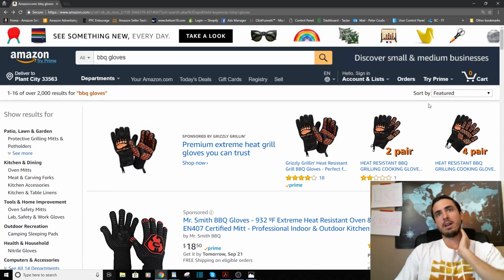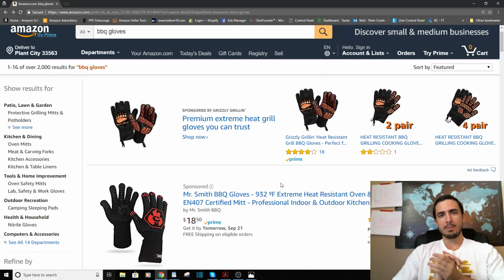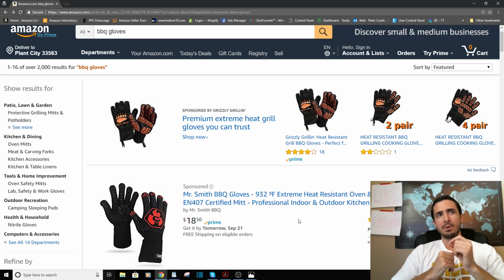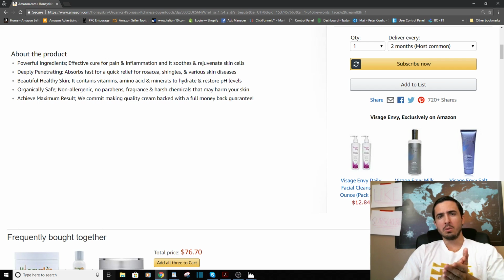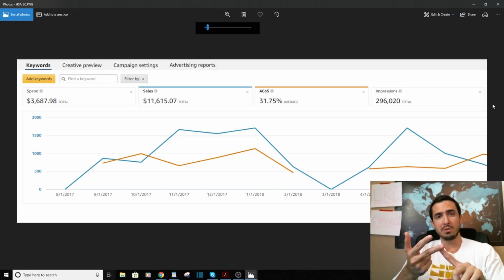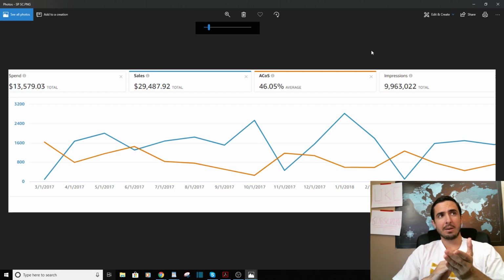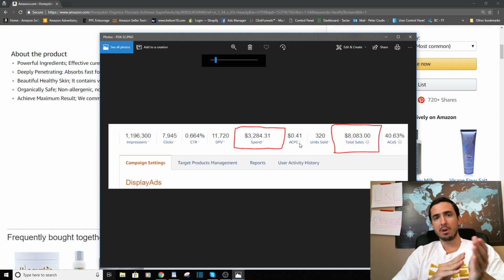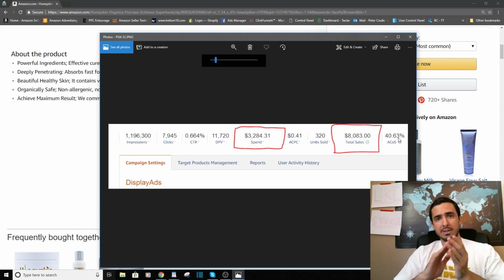Which Type of Amazon Ad Converts The Best? (WITH PROOF)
* Be sure to click "Get Started" after clicking the link above *

Standard PPC Ads - 0:20
Headline Search Ads - 0:45
Product Display Ads - 1:37
Real Screenshots - 4:22